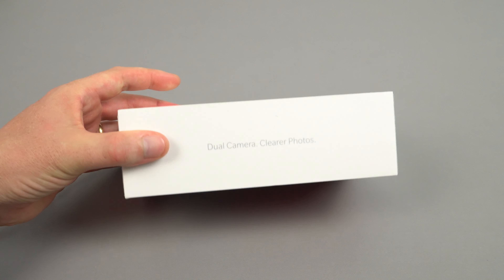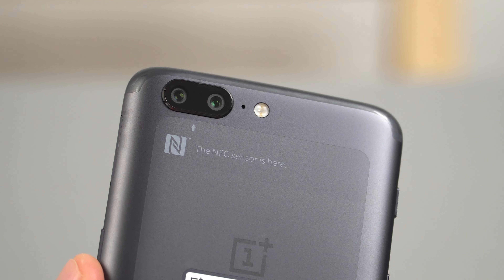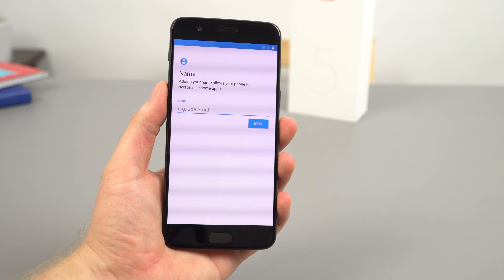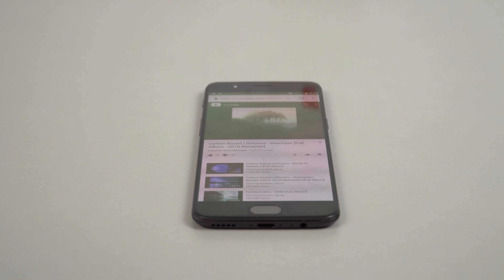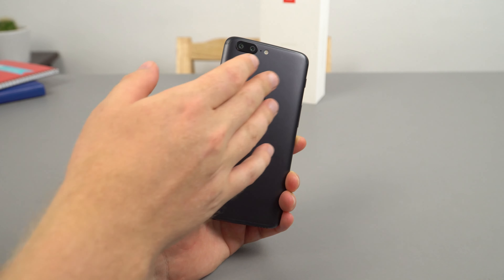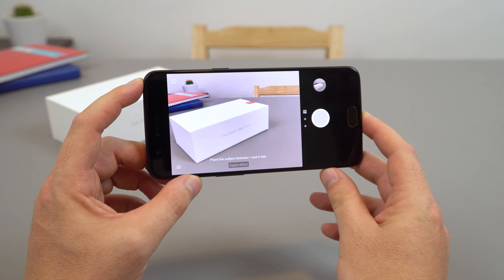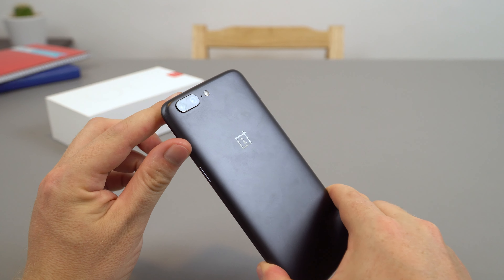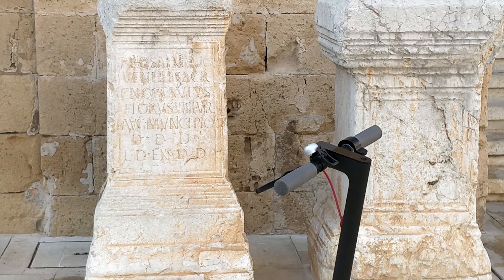OnePlus 5 Unboxing & Hands-On Review Including Camera Samples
Oneplus 5 unboxing, detailed hands-on first look including camera review with sample images. (OTG had to be enabled, non-issue) $449 with coupon OP54GGB

Timecodes:

01:33 - Unbox it already
02:51 - Design
05:33 - First boot & setup
08:16 - Speaker test
08:42 - Performance
09:36 - Antutu score
10:52 - OTG Issue
11:16 - Camera App
14:11 - Camera & video samples
17:30 - Conclusion with Pros & Cons